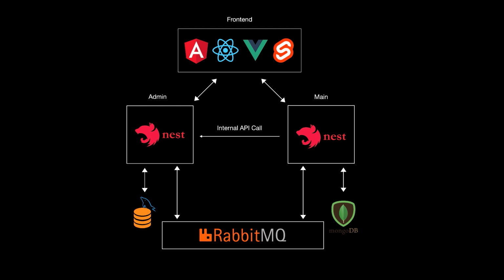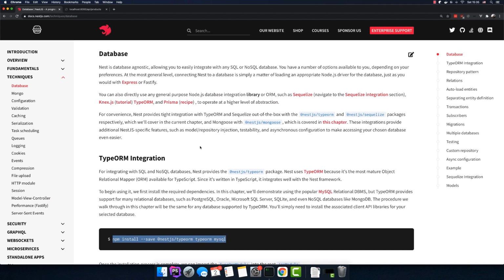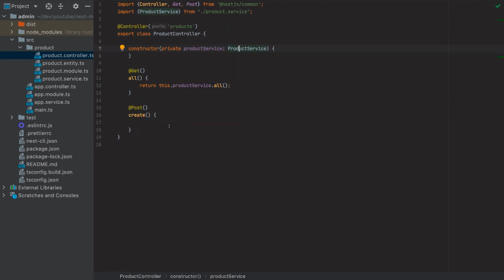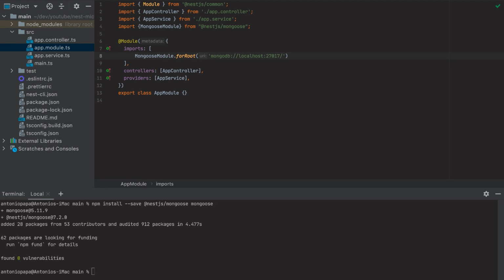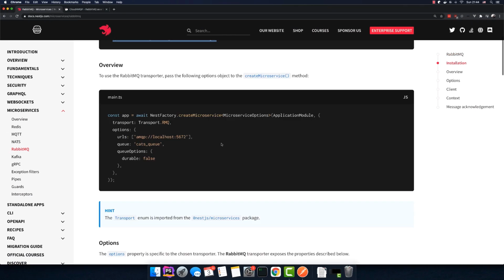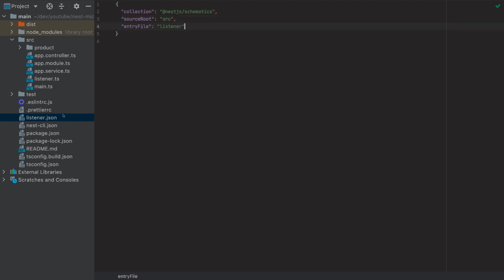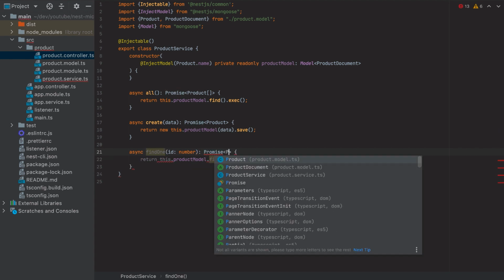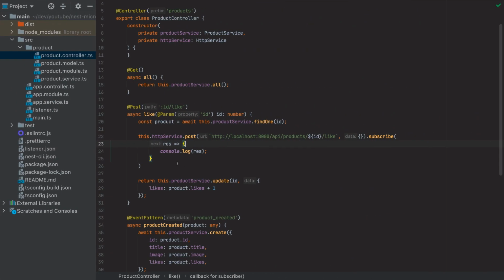NestJS Microservices Full Course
Learn how to create Microservices with NestJS. We learn how to create an Event-Driven Architecture with RabbitMQ. There will be two Microservices Admin and Main with different databases. We will explore how to use  NestJS with a Relational Database like MySQL and a NoSQL Database like MongoDB.

00:00 Intro
02:35 Admin Project Setup
08:51 Connect with MySQL
13:56 Products CRUD
24:01 Main Project Setup with MongoDB
33:24 Connect with RabbitMQ
41:34 Multiple Entry Files
45:42 MongoDB CRUD
56:20 NestJS Http Requests